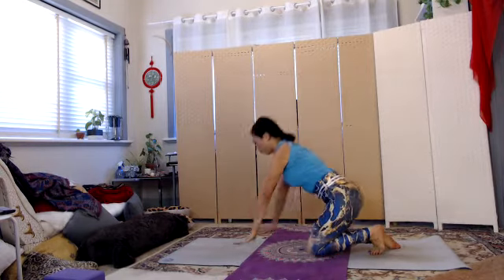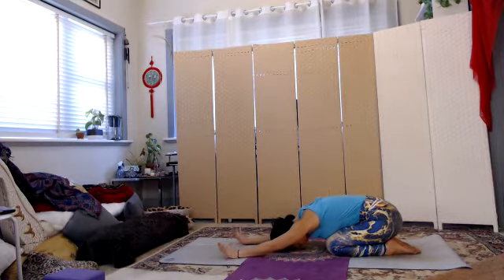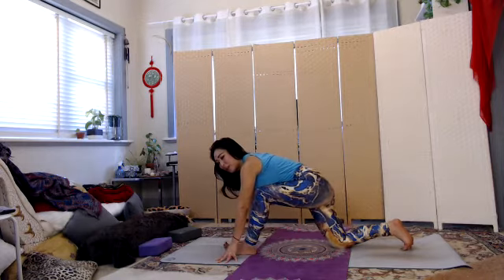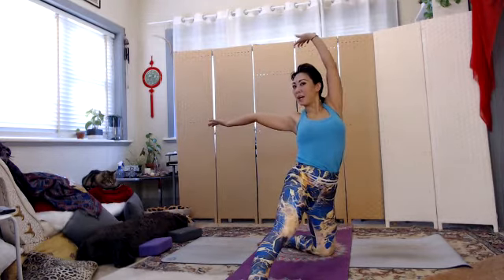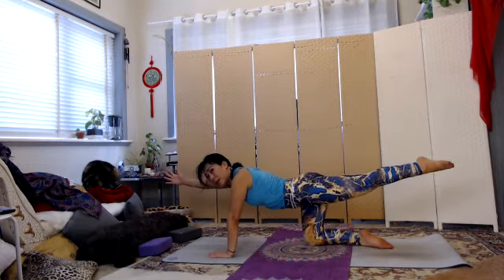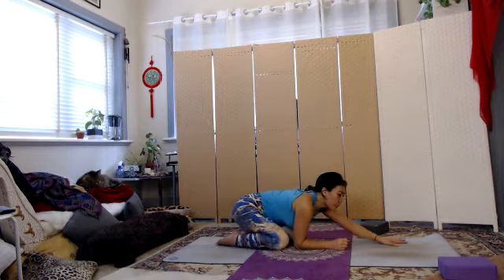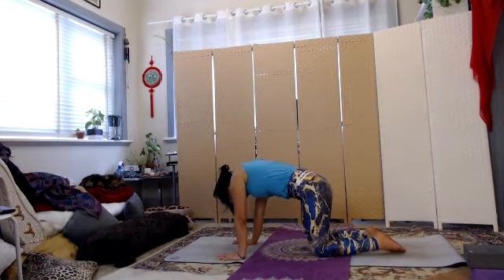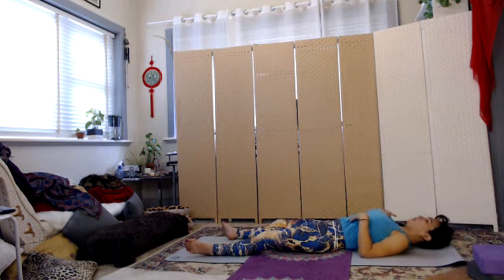Fusion Flow - Hip & Spinal mobility